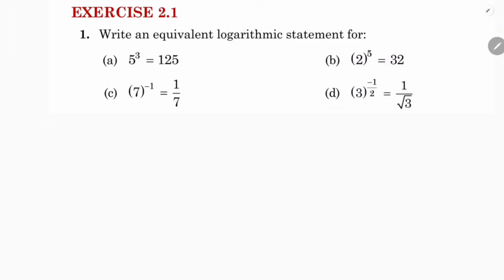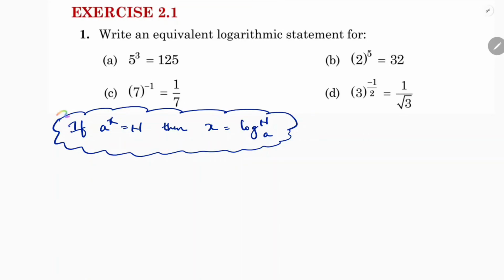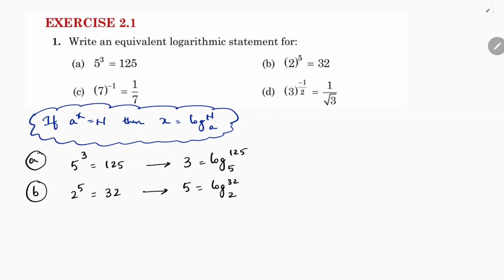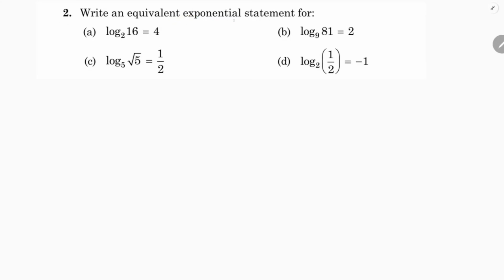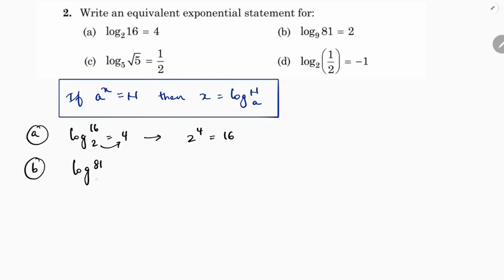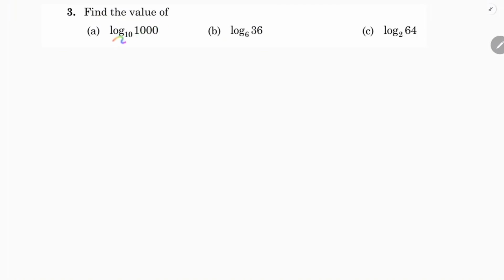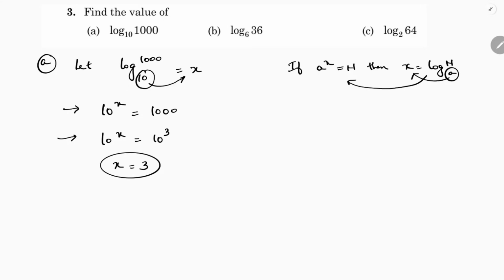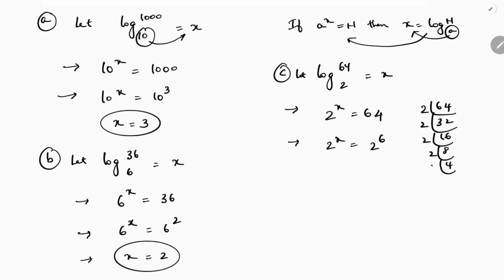Grade 9 New Syllabus | Logarithms Exercise 2.1 Solutions | Advanced Level Mathematics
📘 Grade 9 New Syllabus | Logarithms Exercise 2.1 | Mathematics at Advanced Level (Optional)
In this video from Khaja Academy Mathematica, we explain Exercise 2.1 (Logarithms) from the Grade 9 New Syllabus in a clear and easy step-by-step method. Learn important logarithm concepts, properties, and problem-solving techniques designed for advanced level students.
✅ New Syllabus Solutions
✅ Step-by-Step Explanation
✅ Exam-Oriented Methods
✅ Easy Tricks and Concepts